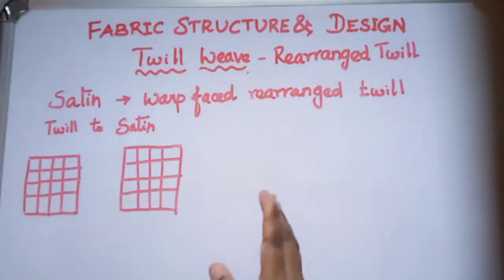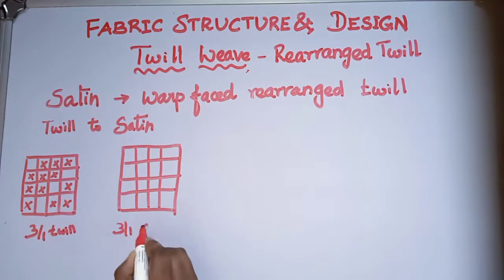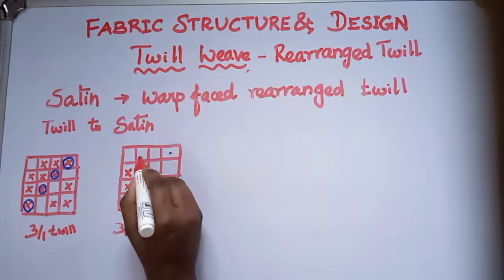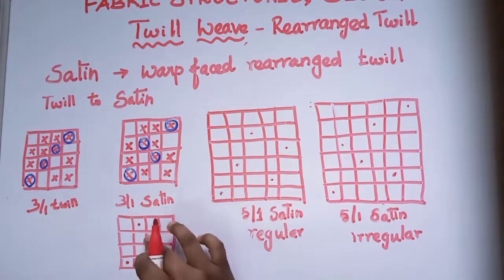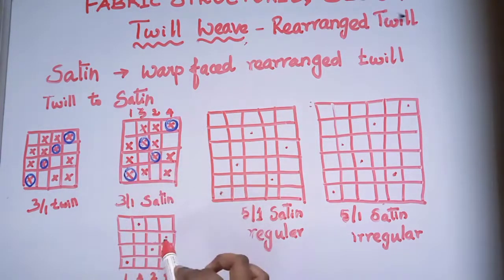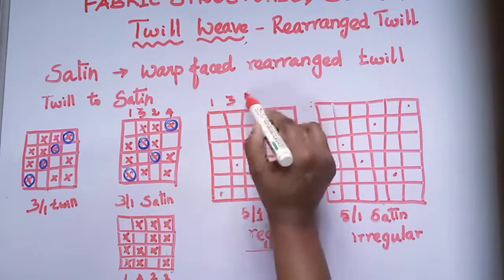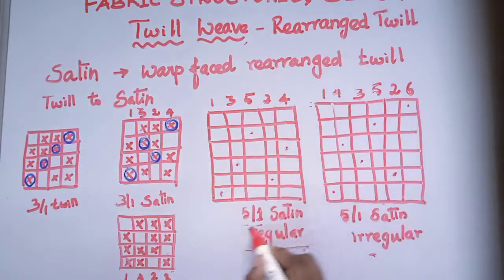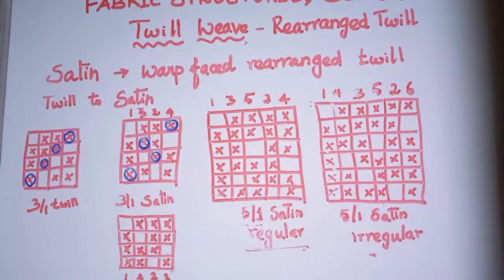Twill weave - Part 3